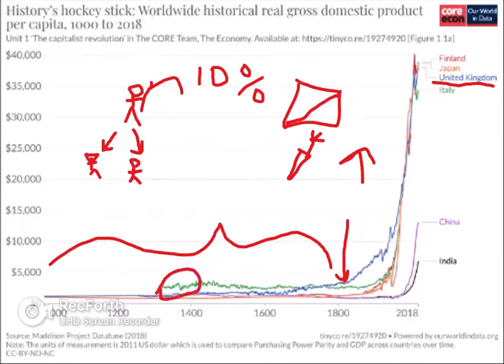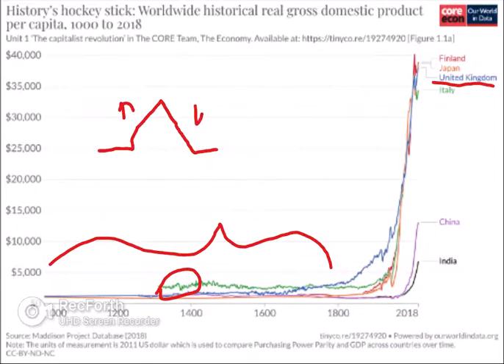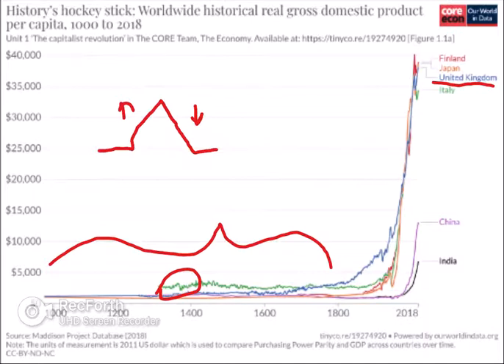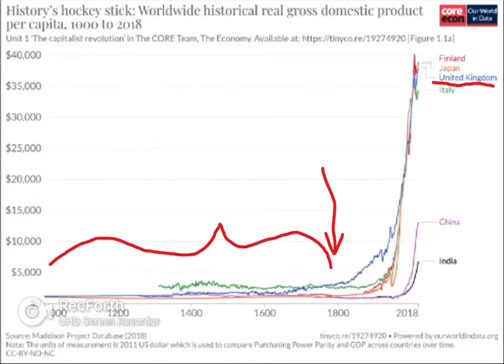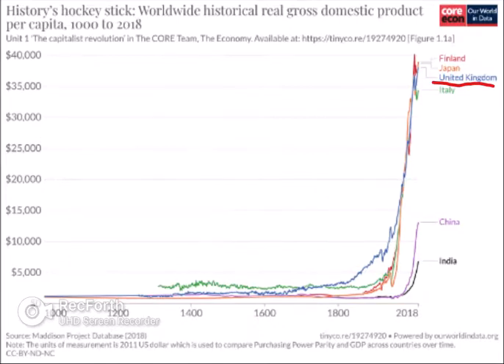History's Hockey Stick and the escape from the Malthusian Trap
A brief overview of why Thomas Malthus believed we remained at subsistence wages throughout much of history.